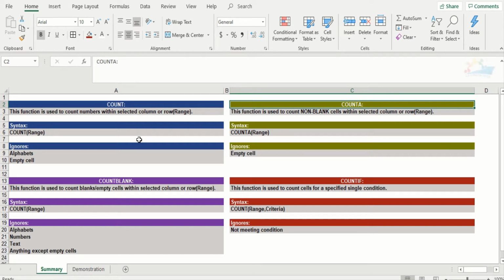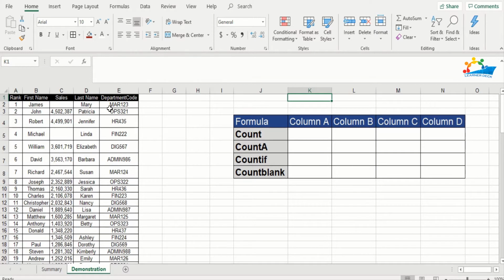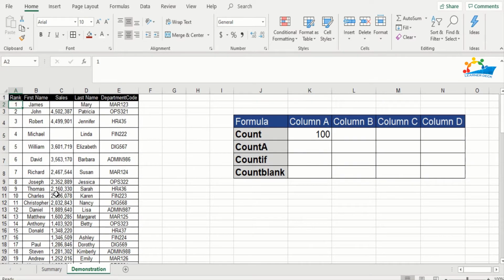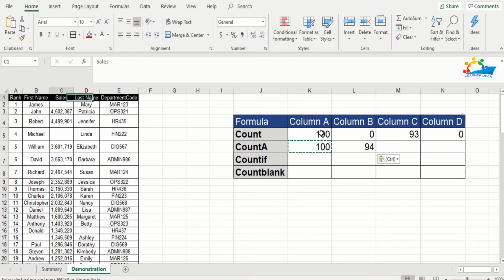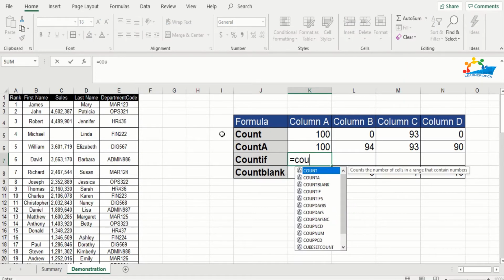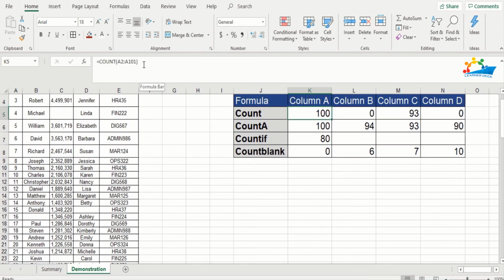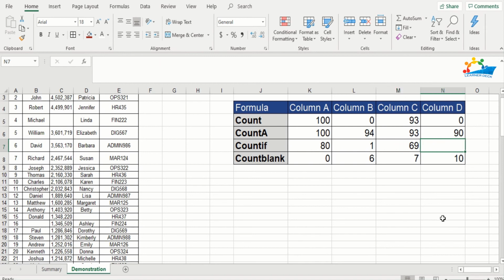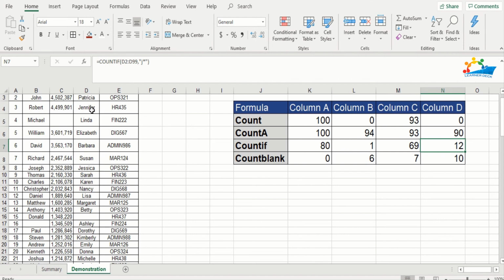Top 4 Functions in Microsoft Excel-Count, CountA, Countif, CountBlank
This video is from the function and formula series. It will explain in detail four very important functions within Microsoft Excel. All these functions can be used for diversified reasons.
COUNT:
This function is used to count numbers within selected column or row(Range).
Syntax:
COUNT(Range)
Ignores:
Alphabets
Empty cell

COUNTBLANK:
This function is used to count blanks/empty cells within selected column or row(Range).
Syntax:
COUNT(Range)
Ignores:
Alphabets
Numbers
Text
Anything except empty cells

COUNTA:
This function is used to count NON-BLANK cells within selected column or row(Range).
Syntax:
COUNTA(Range)
Ignores:
Empty cell

COUNTIF:
This function is used to count cells for a specified single condition.
Syntax:
COUNT(Range,Criteria)
Ignores:
Not meeting condition